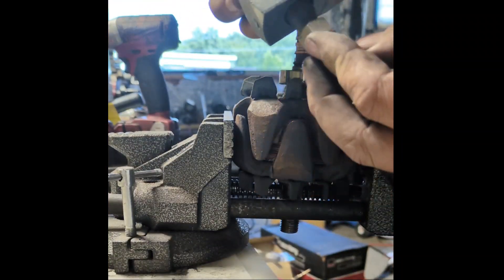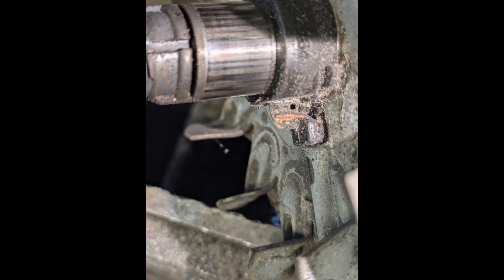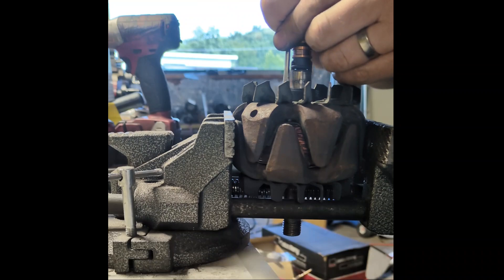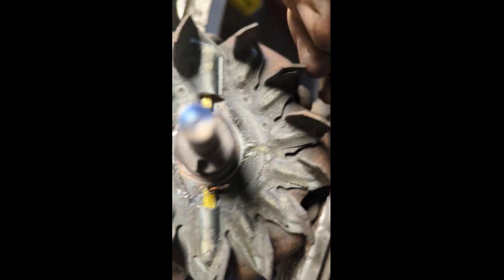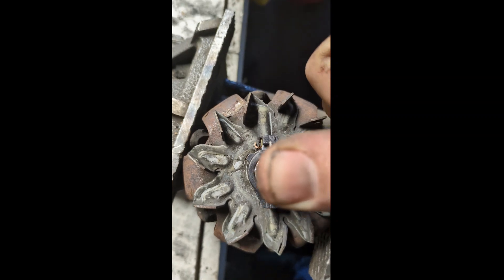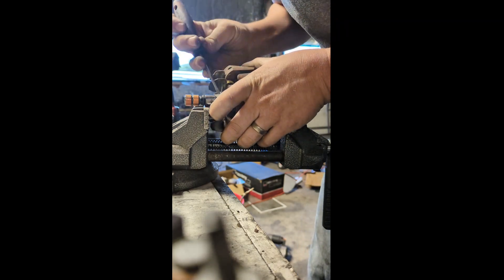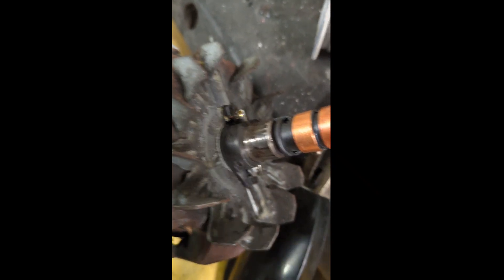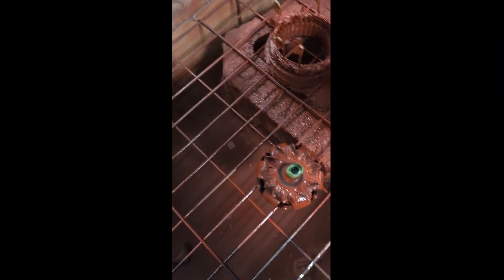Bosch Alternator Slip Ring Replacement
How to replace the slip rings on Bosch Alternators.